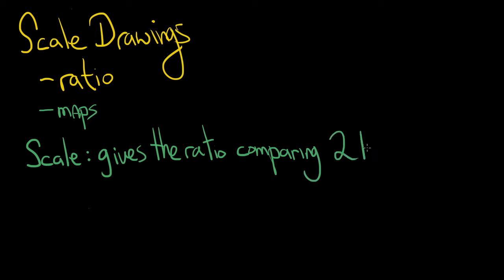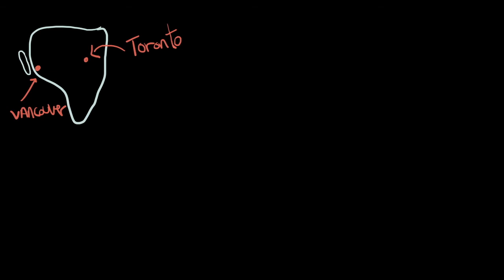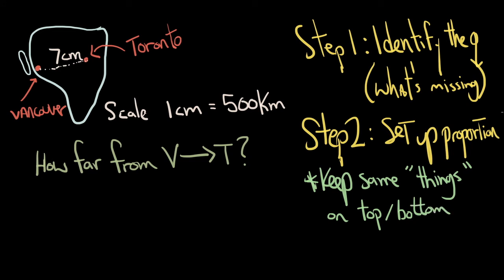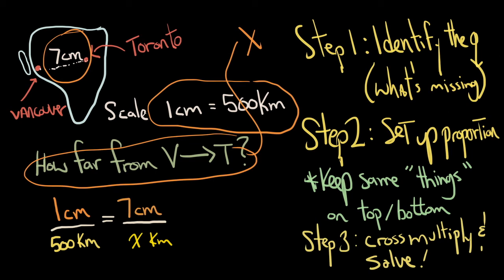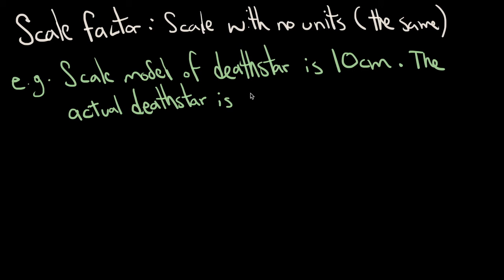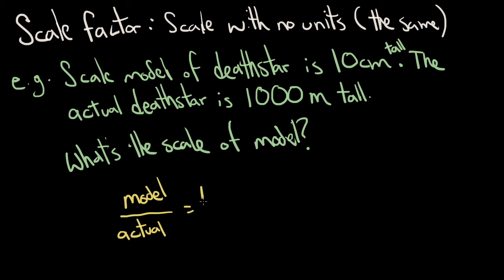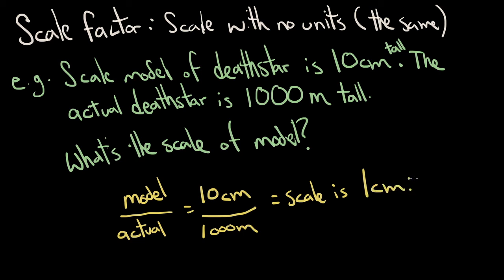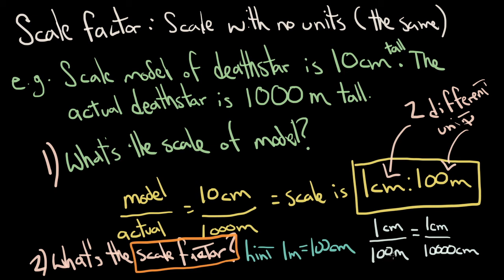How to determine the Scale and Scale Factor